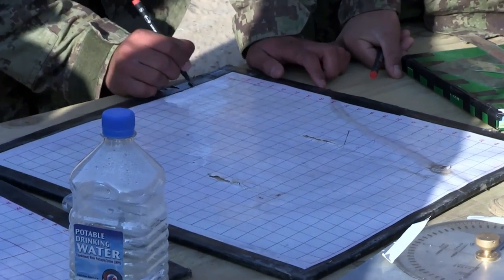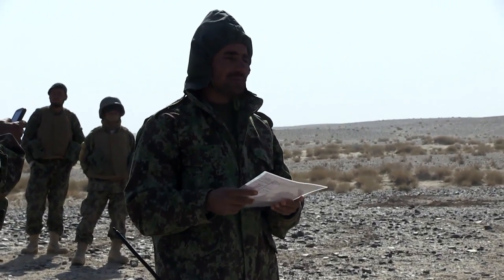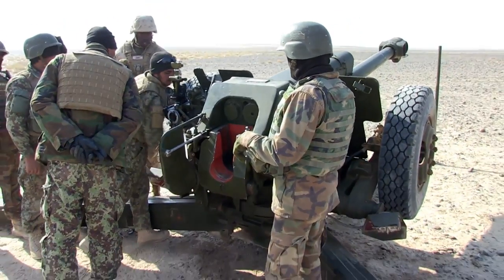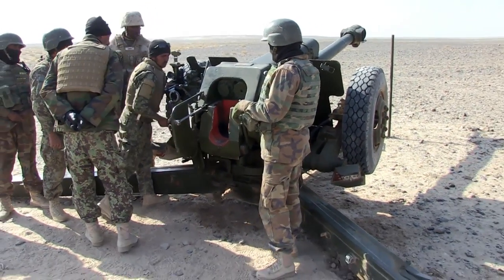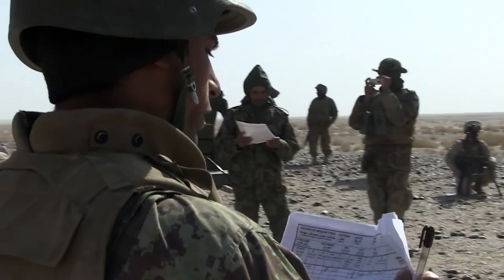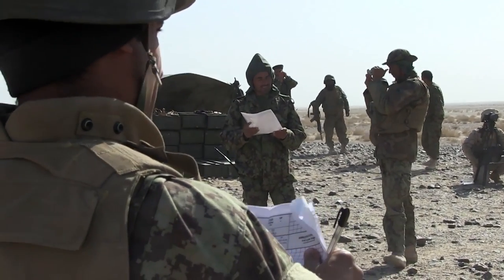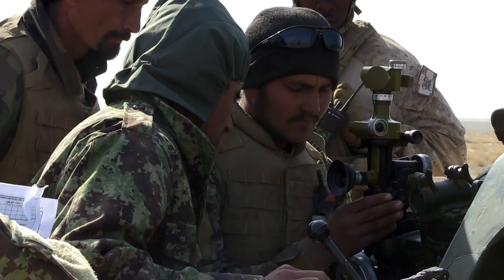Operation Steel Rain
For months the Marines of Regimental Combat Team 5 have been in Afghanistan bringing down the insurgency by building up the Afghan National Security Forces through proper training. Sgt. Joshua Greenfield shows us how that training can be a blast.